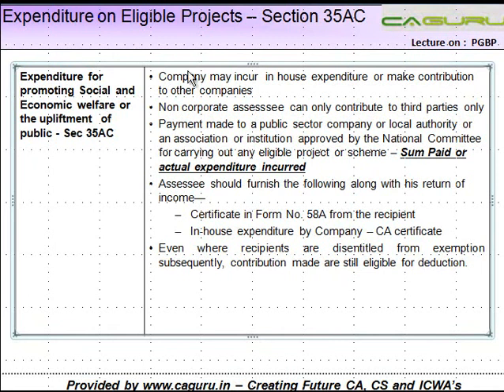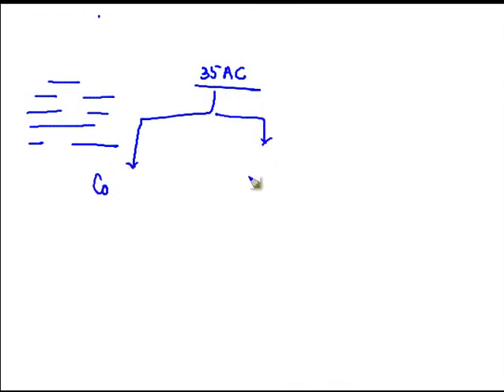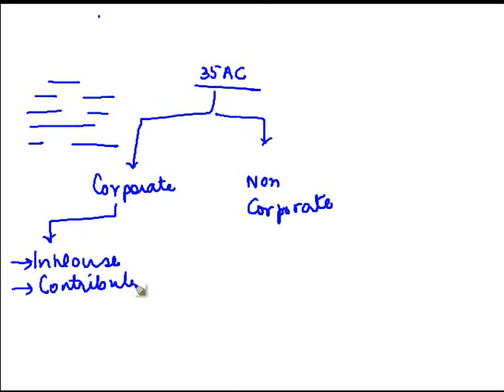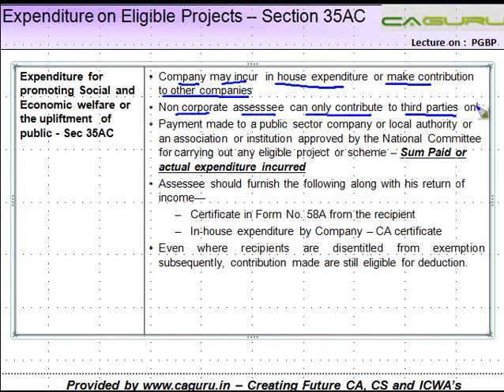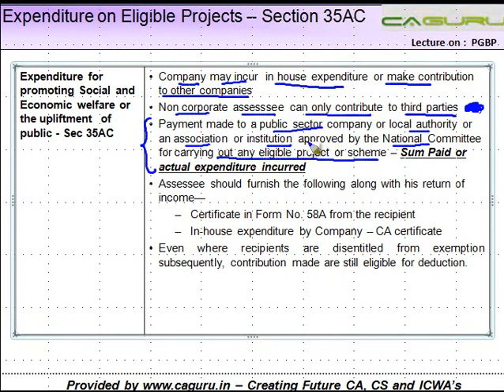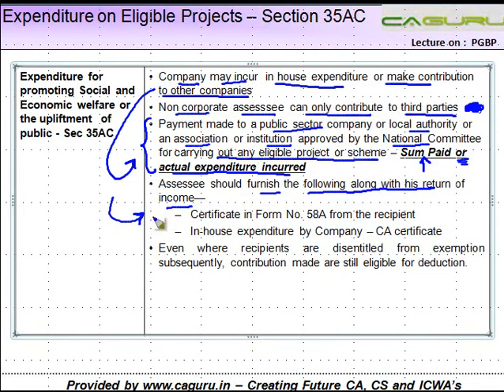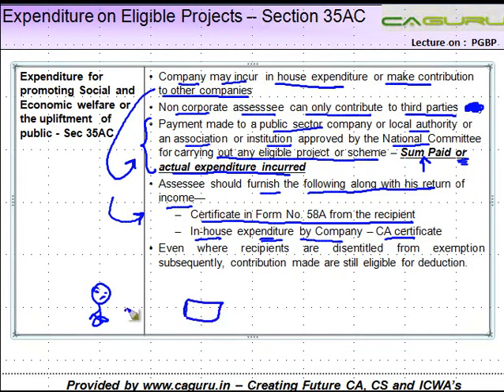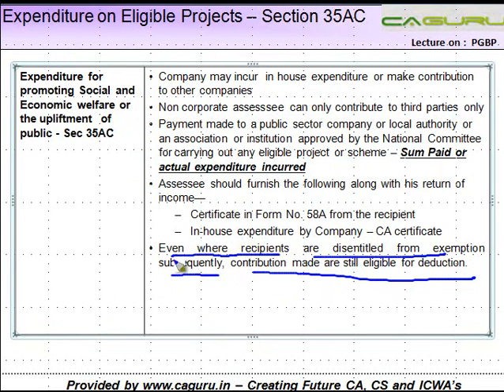CA IPCC PGBP 48 - Expenditure for promoting Social and Economic welfare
Company may incur  in house expenditure or make contribution to other companies
Non corporate assesssee can only contribute to third parties only
Payment made to a public sector company or local authority or an association or institution approved by the National Committee for carrying out any eligible project or scheme -- Sum Paid or actual expenditure incurred
Assessee should furnish the following along with his return of income—
Certificate in Form No. 58A from the recipient
In-house expenditure by Company -- CA certificate
Even where recipients are disentitled from exemption subsequently, contribution made are still eligible for deduction